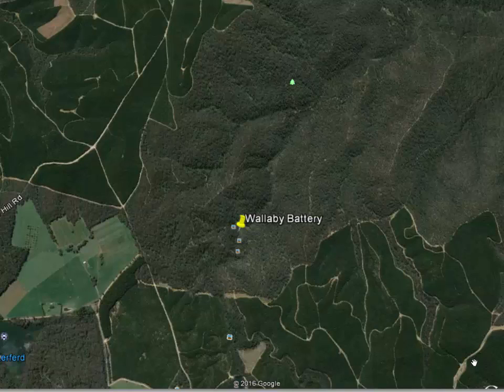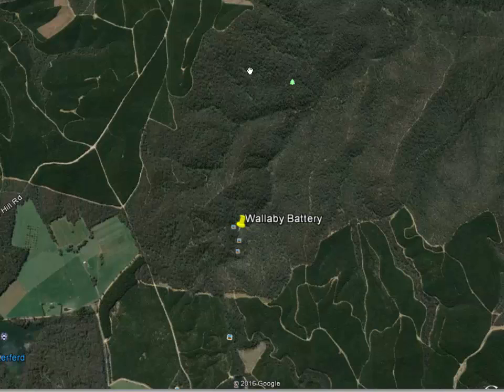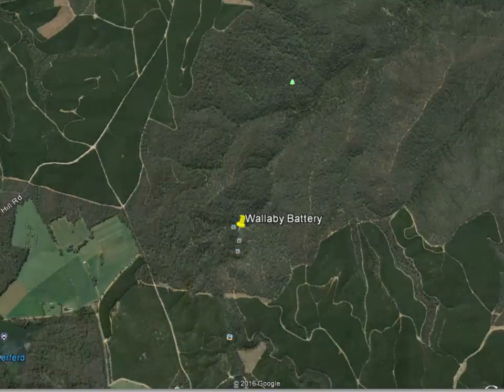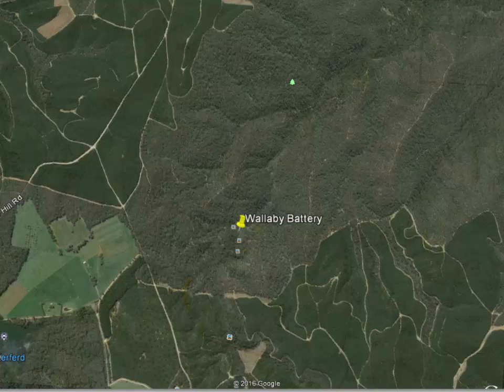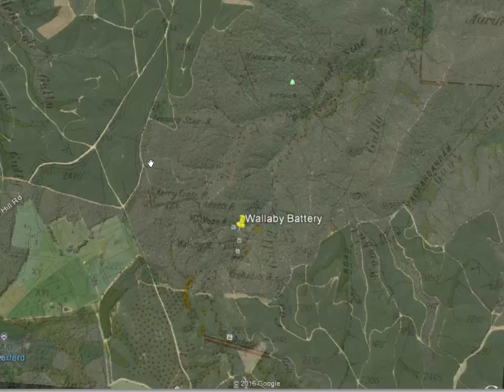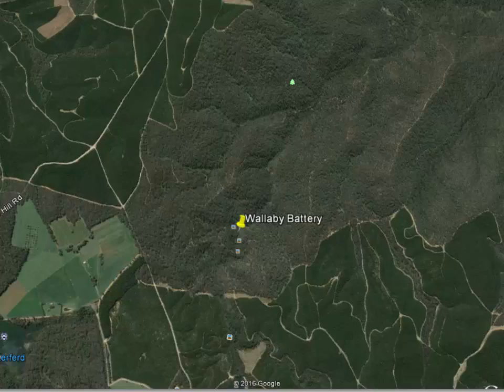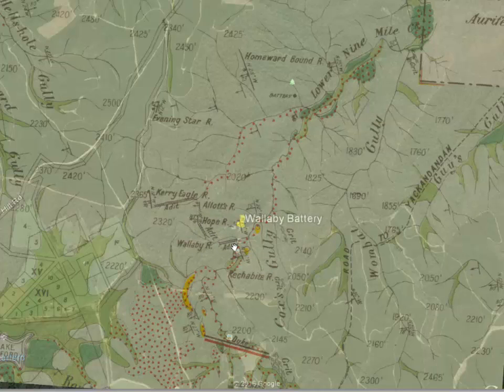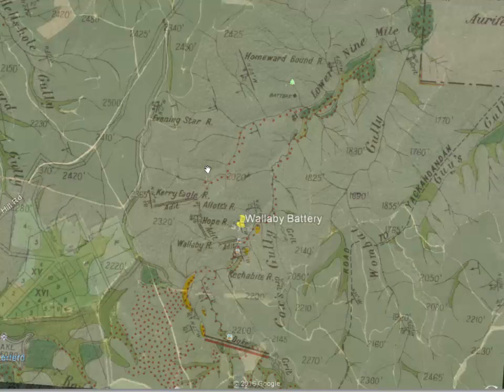Quartz Mining near Beechworth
An overlay of a geological map onto google earth to reveal the locations of some of the main gold reef mines in the Beechworth area.